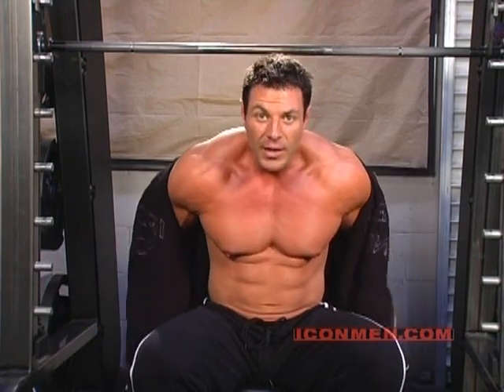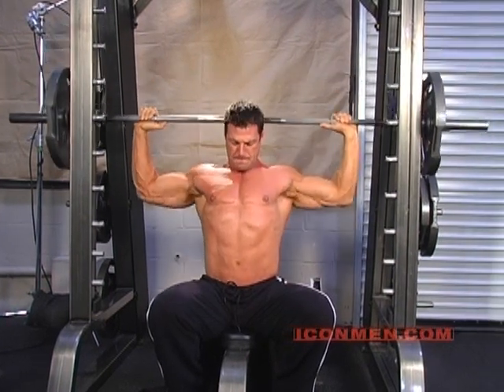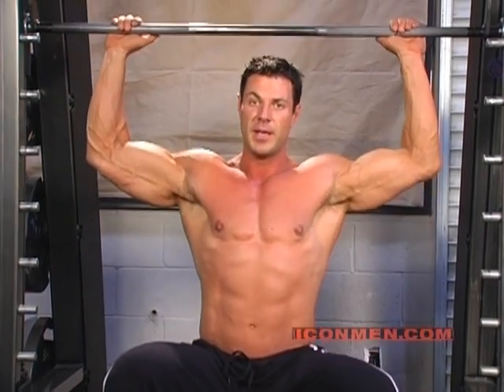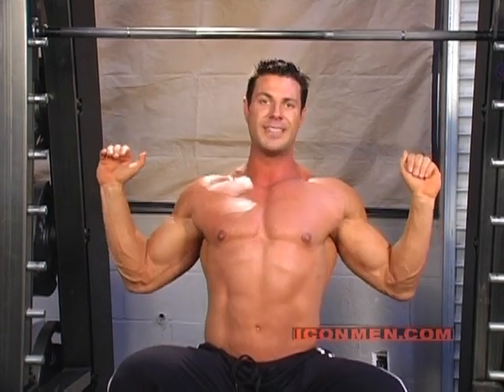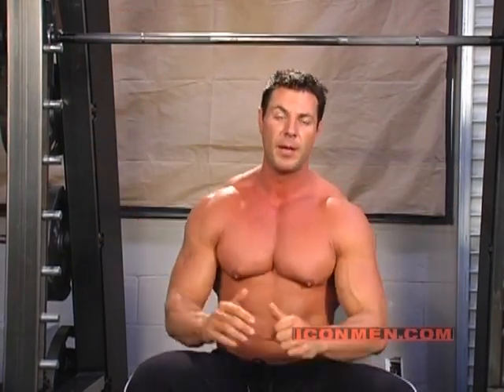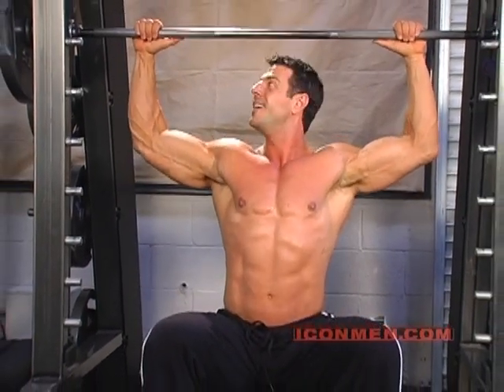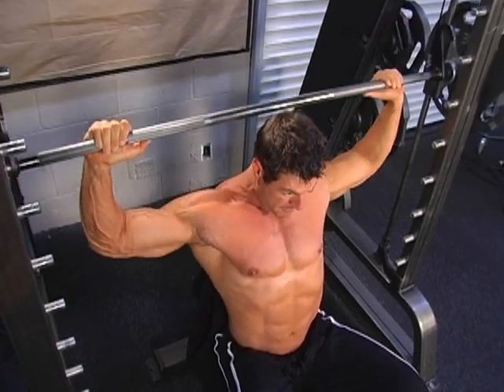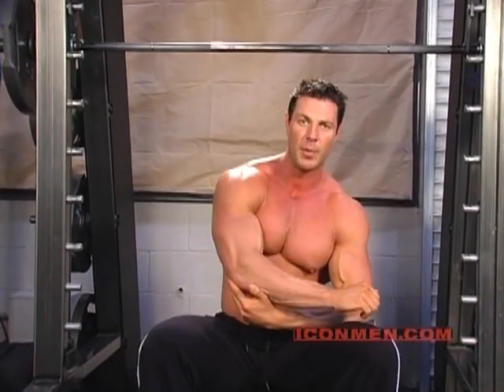Christian Boeving - Military Press on Smith Machine (Bodybuilding)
Bodybuilding Superstar Christian Boeving shows you the very fitness exercises he uses to develop his perfectly sculpted shoulders, chest and biceps. As an extra bonus, he reveals his workout philosophy, posing between sets to inspire and encourage you to achieve your own training success!

Today: military press on smith machine for shoulders